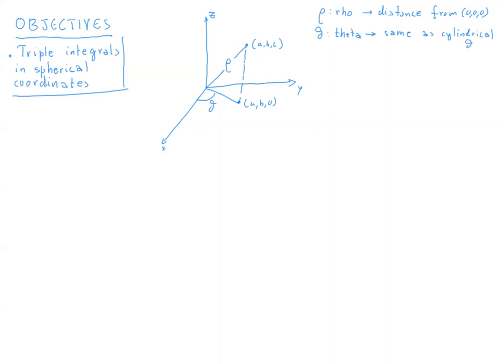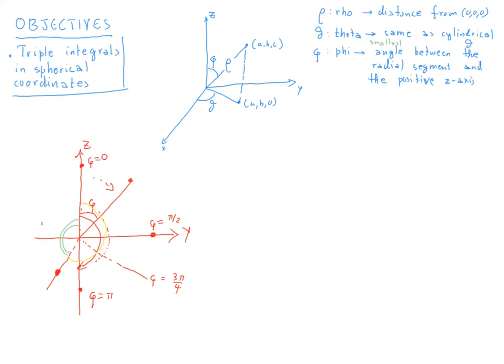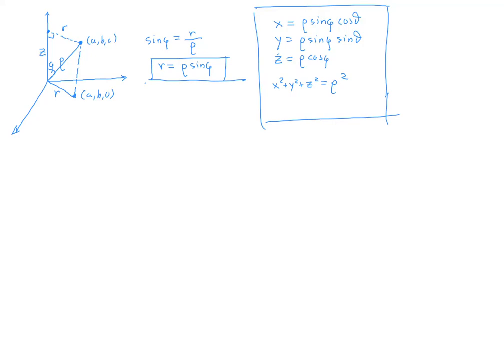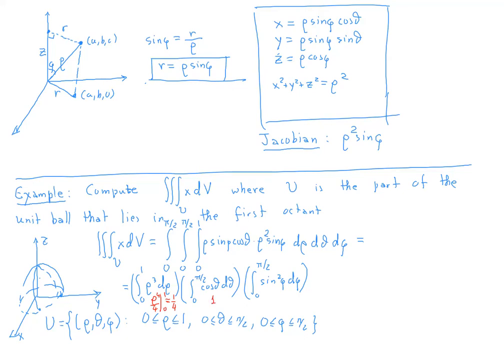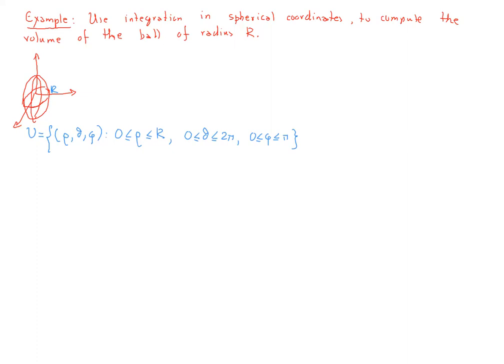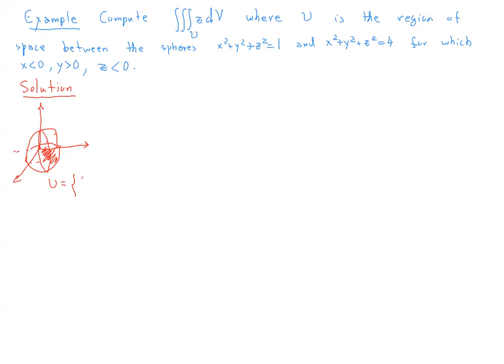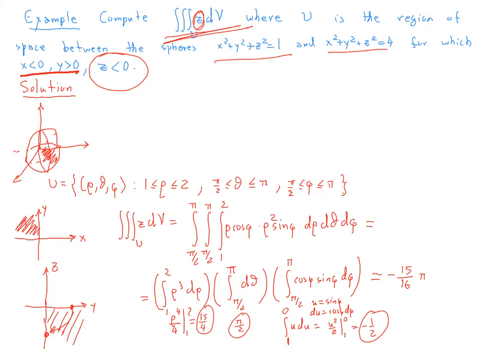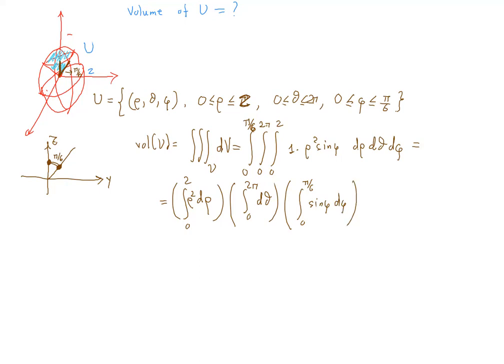Calculus III - Lecture 21: Triple Integrals In Spherical Coordinates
In this video we introduce spherical coordinates and use them in order to compute triple integrals.